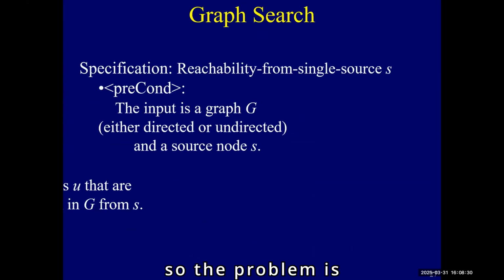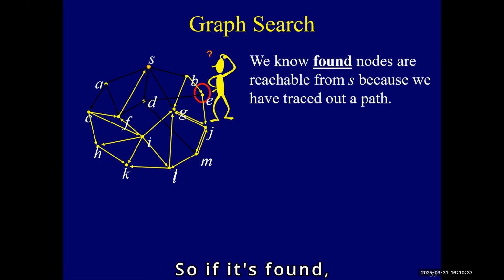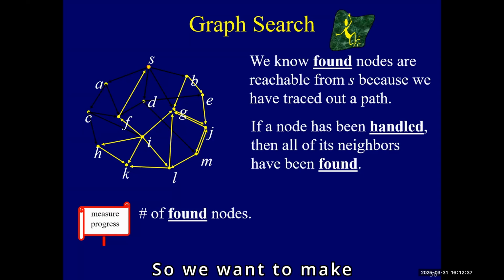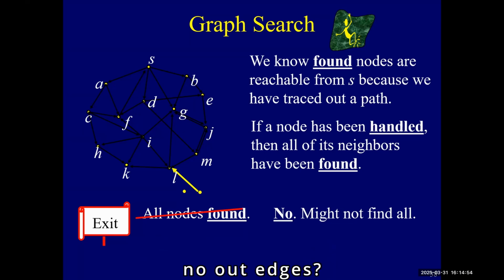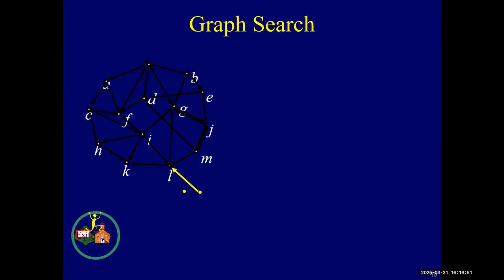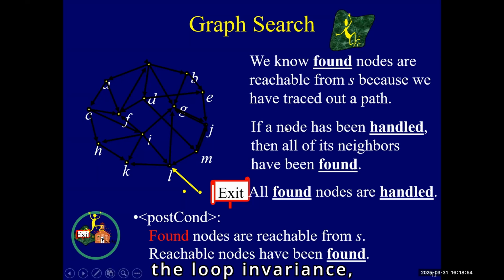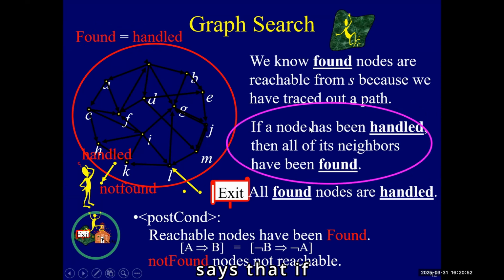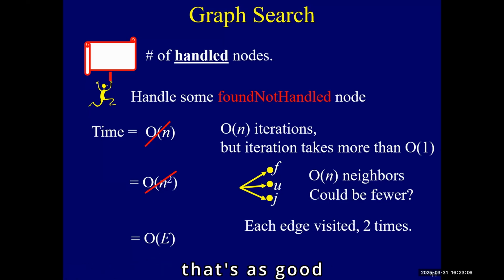2101 Unit 08 Generic Search